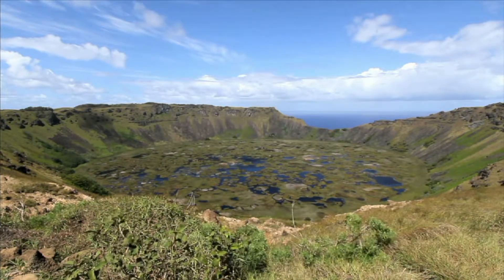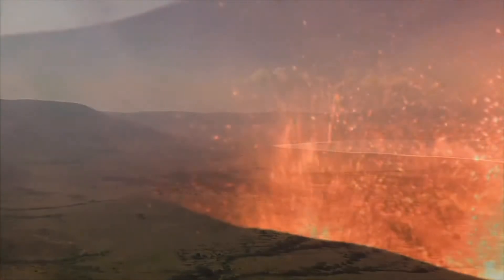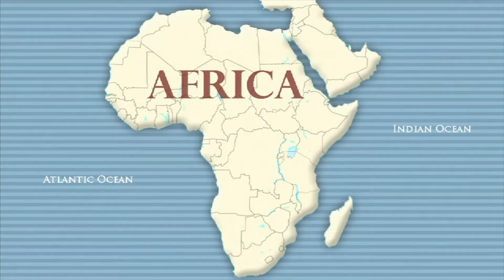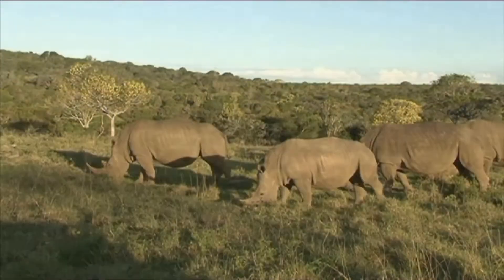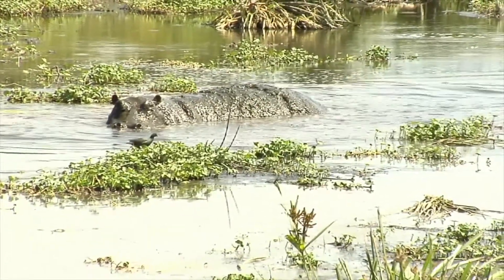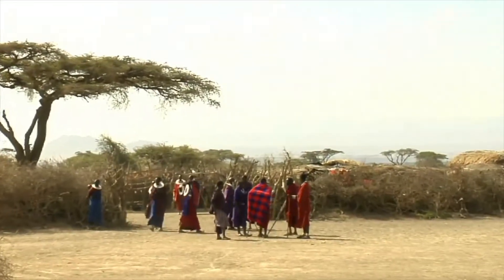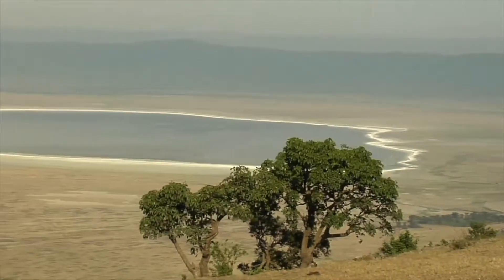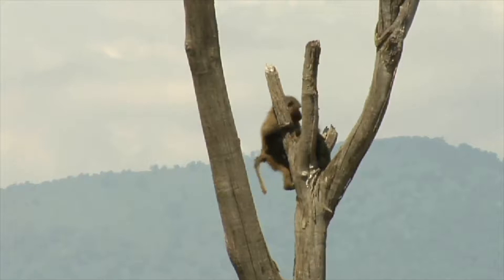Ngorongoro Crater - More Grades 3-5 Science on Harmony Square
The Ngorongoro Conservation Area is a protected area and a World Heritage Site located 180 km (110 mi) west of Arusha in the Crater Highlands area of Tanzania. The area is named after Ngorongoro Crater, a large volcanic caldera within the area. The conservation area is administered by the Ngorongoro Conservation Area Authority, an arm of the Tanzanian government, and its boundaries follow the boundary of the Ngorongoro Division of the Arusha Region.

The 2009 Ngorogoro Wildlife Conservation Act placed new restrictions on human settlement and subsistence farming in the Crater, displacing Maasai pastoralists, most of whom had been relocated to Ngorongoro from their ancestral lands to the north when the British colonial government established Serengeti National Park in 1959.

The Pliocene Ngorongoro Volcanic complex consists of 8 extinct shield volcanoes within the Eyasi Half-graben, the eastern boundary marked by the Gregory Rift Western Escarpment. The Lake Eyasi escarpment bounds the half-graben on the southwest. Within the complex, 5 volcanoes are dome-shaped cones, while 3 have calderas. Ngorongoro Volcano (2.5-1.9 Ma) is primarily basaltic trachyandesite. The caldera is fed by the Munge and Oljoro Nyuki Rivers, while the Ngoitokitok hot springs feed into the Goringop swamp. Lake Magadi is a shallow (1.7 m) alkaline lake. Other volcanoes within the complex include Olmoti (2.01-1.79 Ma), Empakaai, Loolmalasin, Sadiman (3.7 Ma), Lemagrut, and Oldeani. The northwest portion of the conservation area consists of the Serengeti Plains, the Salei Plains, the Oldupai Gorge, and the Gol Mountains inselbergs. These inselbergs are part of the Mozambique Belt quartzite and mica schist about (800-500 Ma) in age.

The main feature of the Ngorongoro Conservation Authority is the Ngorongoro Crater, the world's largest inactive, intact and unfilled volcanic caldera.[16] The crater, which formed when a large volcano exploded and collapsed on itself two to three million years ago, is 610 metres (2,000 feet) deep and its floor covers 260 square kilometres (100 square miles). Estimates of the height of the original volcano range from 4,500 to 5,800 metres (14,800 to 19,000 feet) high. The crater floor is 1,800 metres (5,900 feet) above sea level. The crater was voted by Seven Natural Wonders as one of the Seven Natural Wonders of Africa in Arusha, Tanzania in February 2013. The Ngorongoro volcano was active from about 2.45 to 2 million years ago.

The volcanic eruptions like that of Ngorongoro, which resulted in the formation of Ngorongoro Crater in Tanzania, were very common. Similar collapses occurred in the case of Olmoti and Empakaai, but they were much smaller in magnitude and impact.

The Ngorongoro Conservation Area has a healthy resident population of most species of wildlife. The Ndutu Lake area to in the west of the conservation area has particularly strong cheetah and lion populations. Common in the area are hartebeest (Alcelaphus buselaphus), spotted hyena (Crocuta crocuta), and jackals. The population of African wild dog may have declined recently. Servals occur widely on the plains to the west of the Ngorongoro Crater.

The annual ungulate migration passes through the Ngorongoro Conservation Area, with 1.7 million wildebeest, 260,000 zebra, and 470,000 gazelles moving south into the area in December and moving north in June. This movement changes seasonally with the rains, but the migration traverses almost the entire plains in search of food.